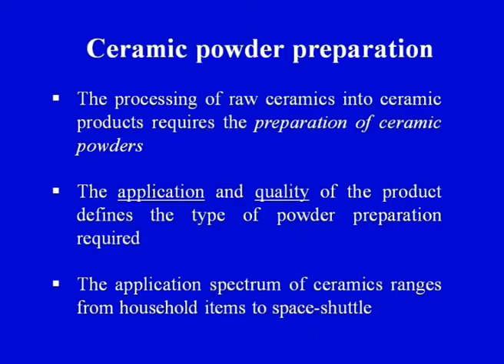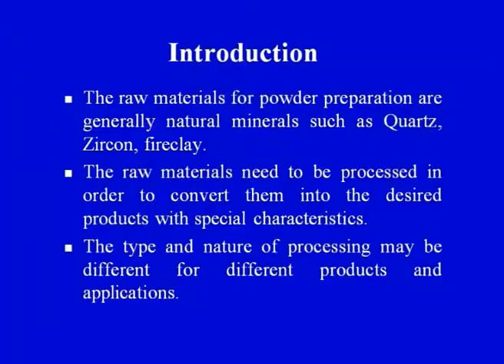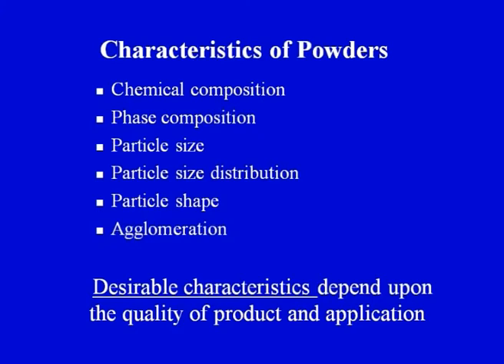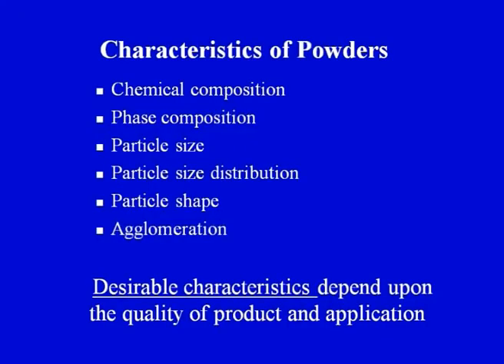Mod-03 Lec-03 Ceramic Powder Preparation